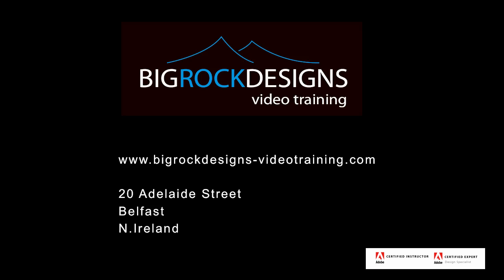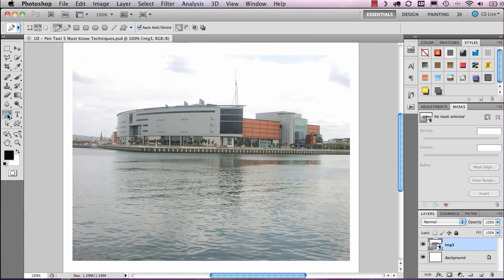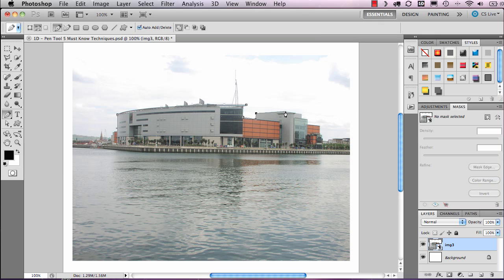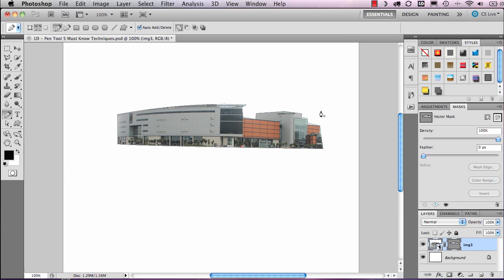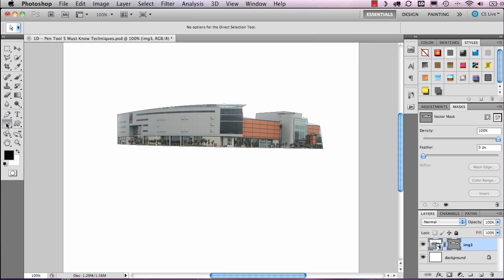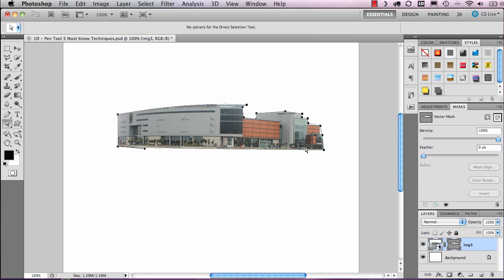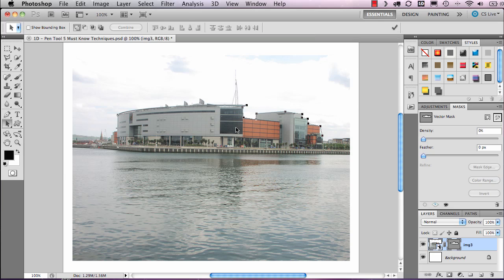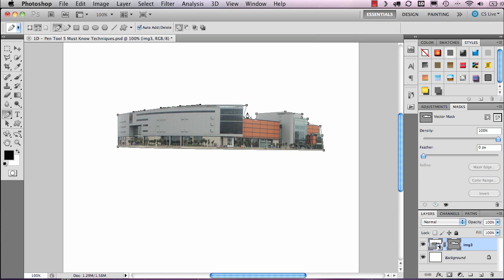Photoshop CS5 1D - Pen Tool, Must Know Techniques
In this video we explore pen tool in photoshop cs5. This tool is used to either make selections or to do drawings. We will explore areas such as understanding pen tool and pen paths, converting paths to vector shapes, editing paths, viewing paths and background objects, adding and deleting points and more